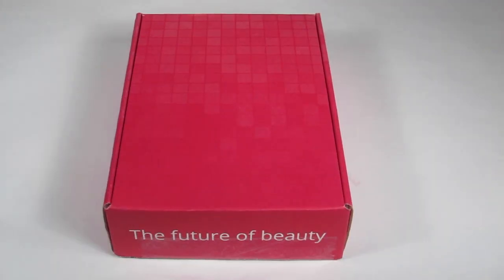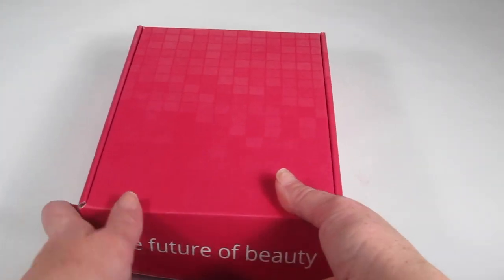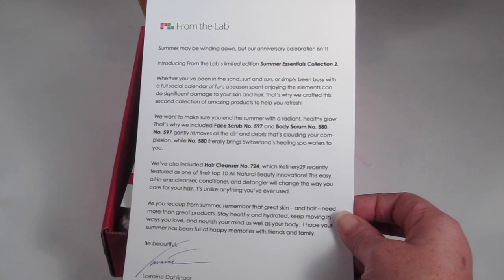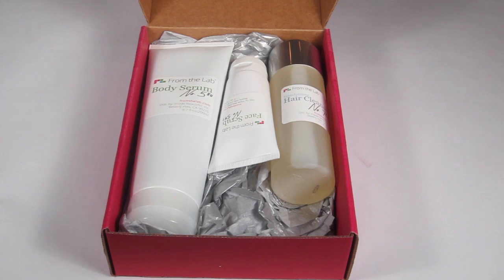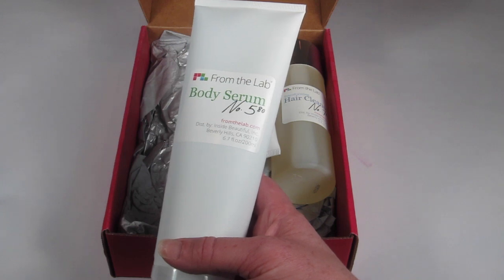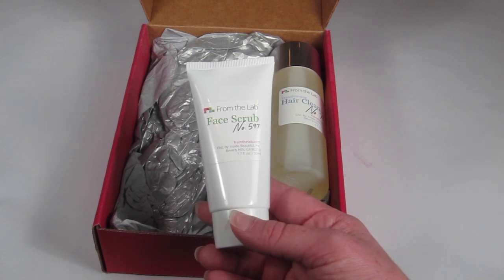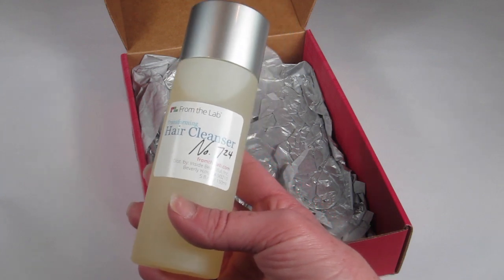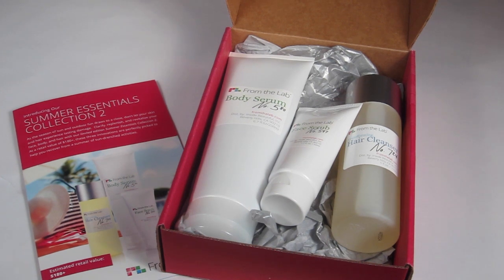From the Lab August 2014 + Bonus Credit/Coupon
and save up to $20.00 and get up to $90.00 in bonus store credit